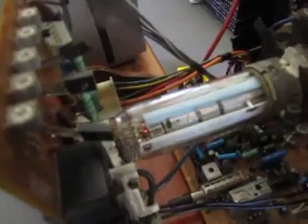Bad cathode in Trinitron tube.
For a short while after servicing my Sony Trinitron KV-2185AS, the red cathode in the tube was not firing properly, so I took it apart to test it. I noticed the effects my magnetised screwdriver had on the tube, so I decided to make a video showing the cool colour effects.

I am aware of the permanent effects of magnetism on aperature grill tubes, and my set now works better. Unfortunately, now the vertical deflection circuit is playing up. I am pretty positive that this can be attributed to a bad or broken solder joint.